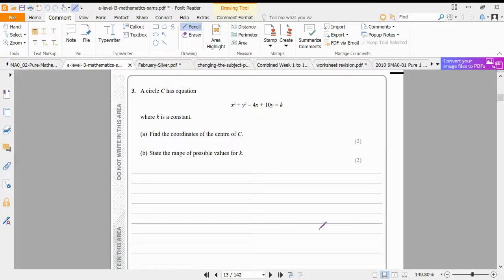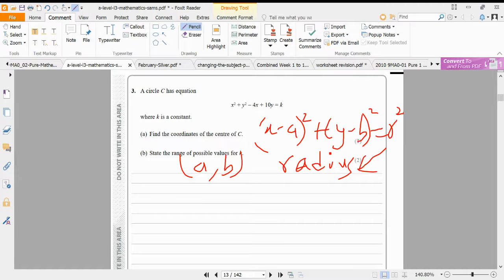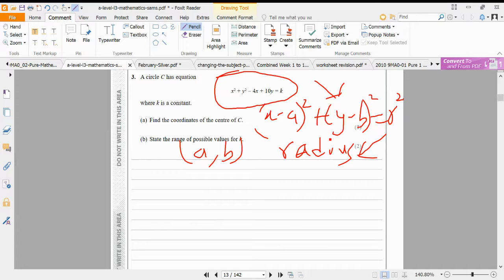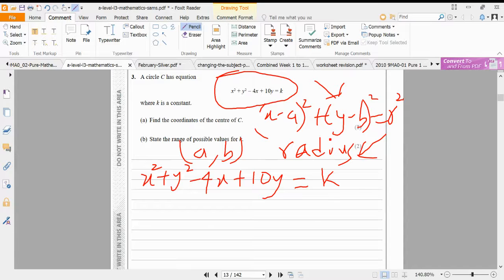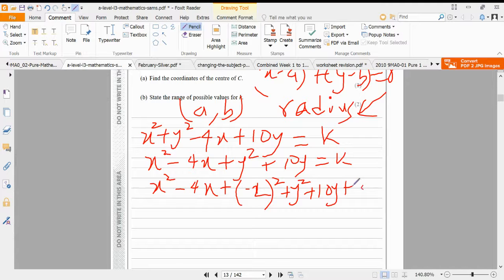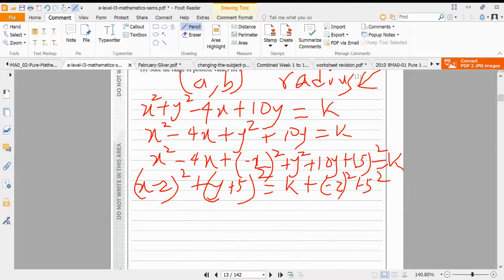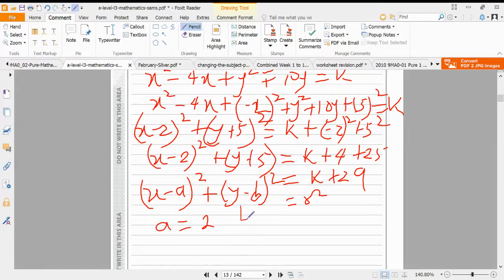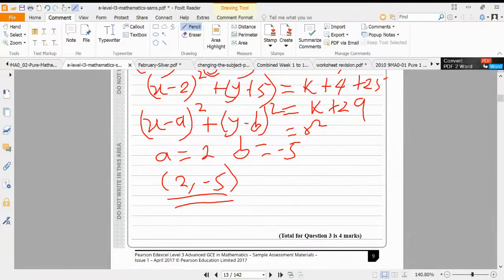Finding centre from a given Equation of a circle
A simple way to solve questions on EQUATION OF A CIRCLE